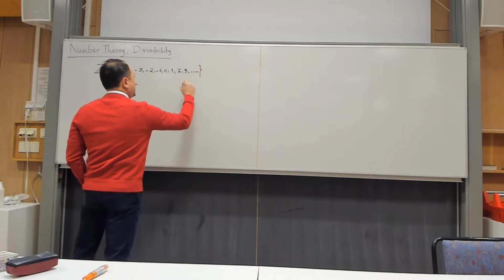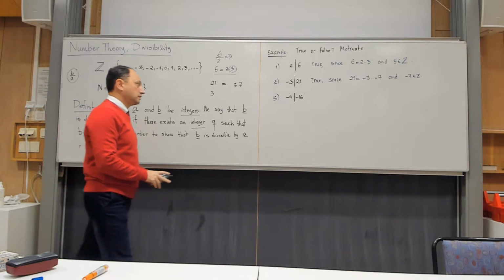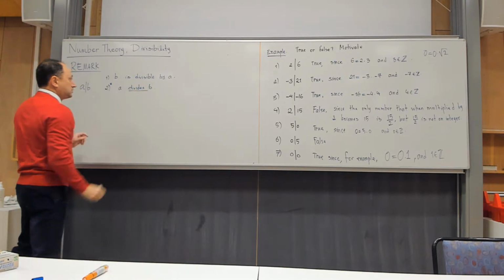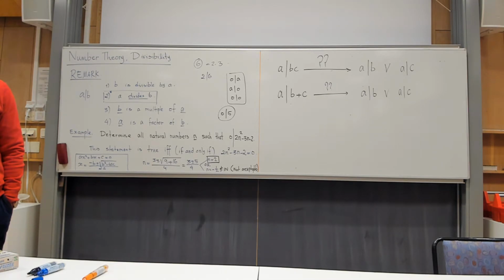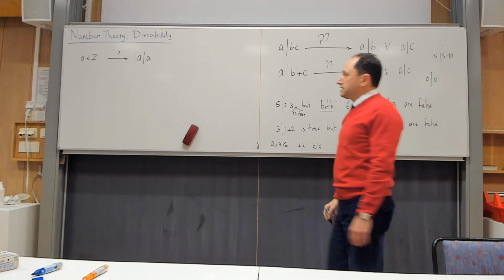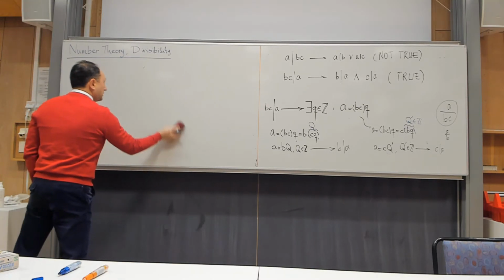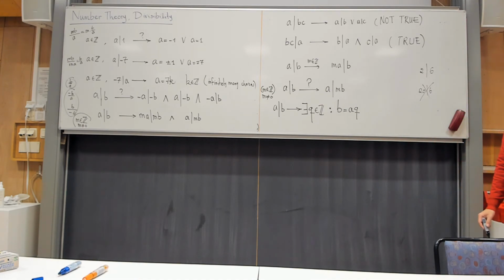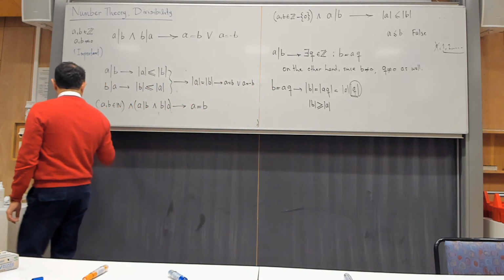Matematik 5, Number Theory, Divisibility, Part 1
This is the first video in a series of coming videos on number theory. In this video, I introduce the notion of divisibility of integers and solve some examples regarding this notion.